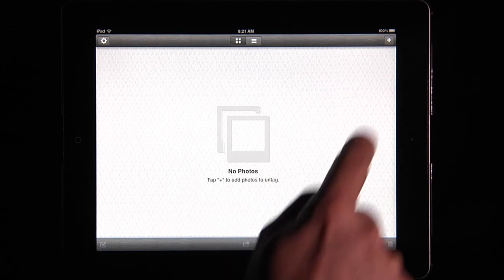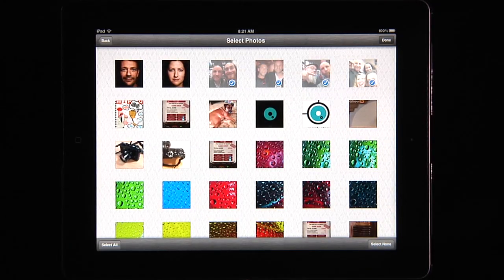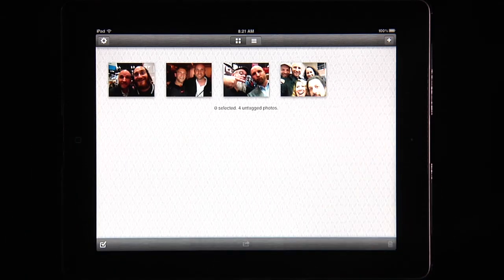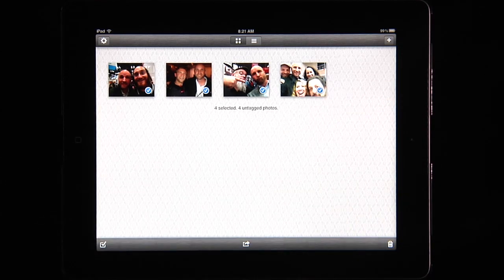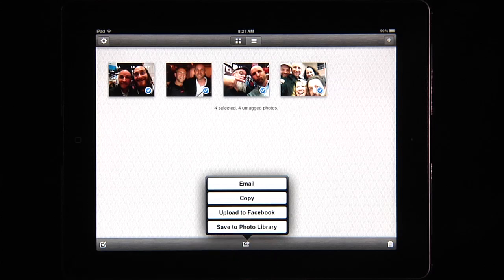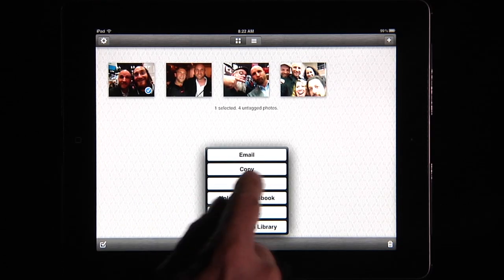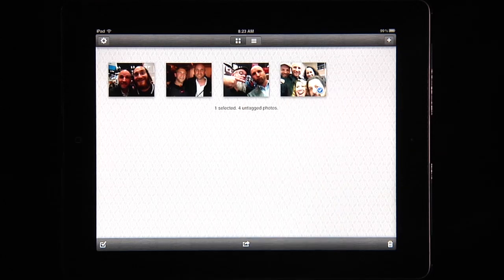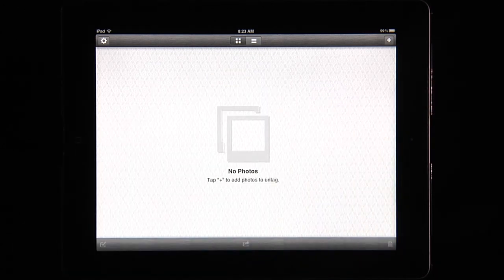iPad Photography App: Untag: Adorama Photography TV